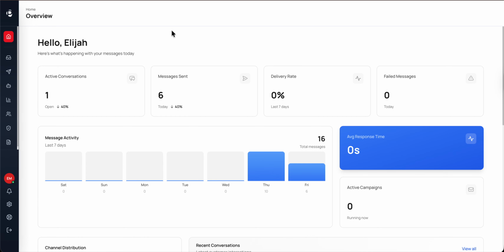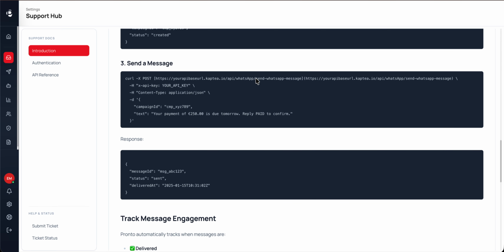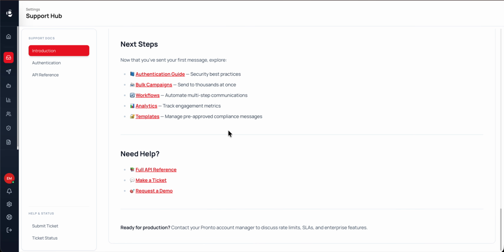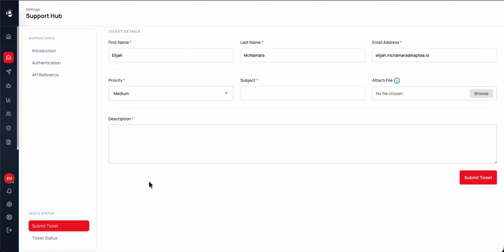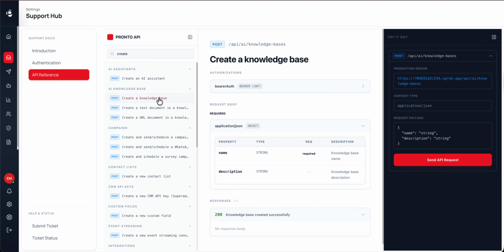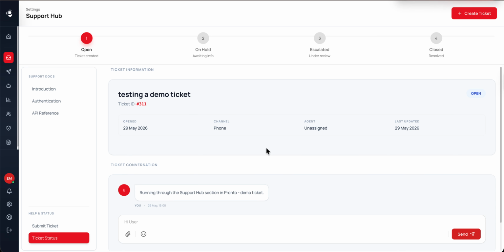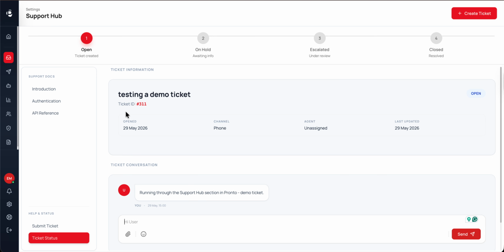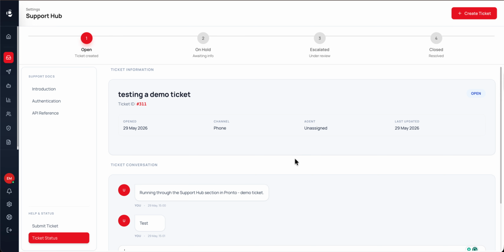Pronto Demo - Support Hub: Docs & Ticket Creation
Get help fast inside Pronto. This demo walks through the Support Hub — browsing the documentation, searching for answers, referencing APIs, and raising a support ticket when you need a hand from the team.